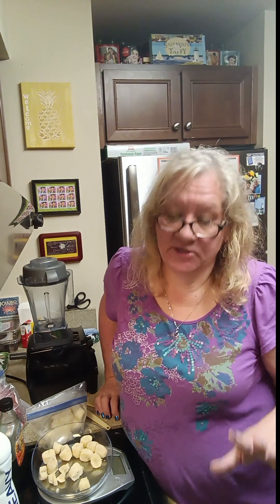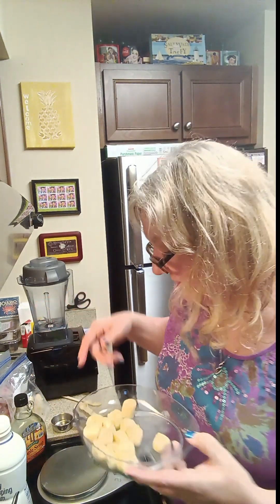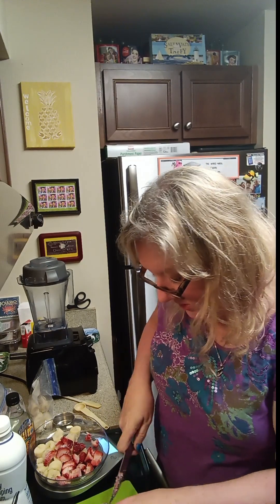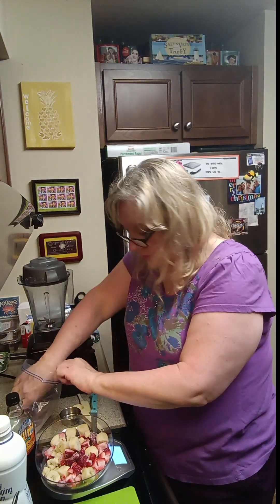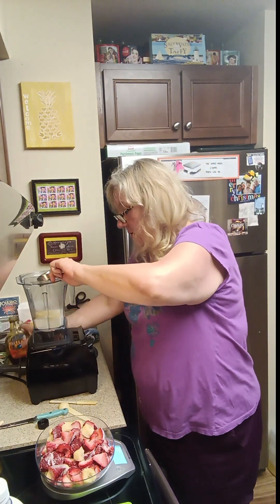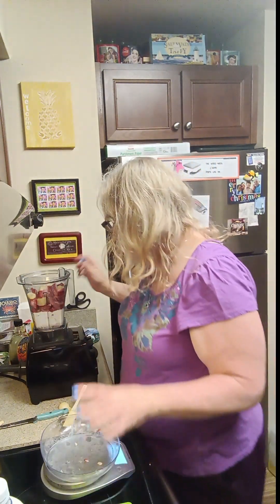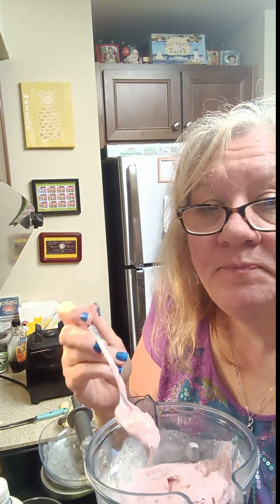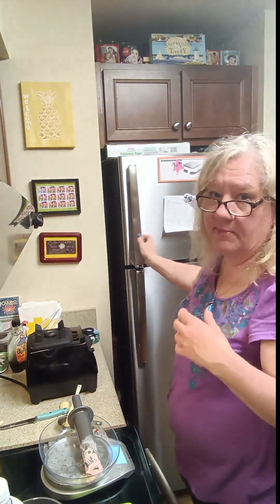IT'S AN ICE CREAM NITE!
It's super hot in the Pacific Northwest  tonight so we have just got to have some homemade ice cream. I'm making a delicious creamy Banana Strawberry Ice cream . I've used 1 lb total of frozen bananas and strawberries, one cup heavy cream, 1/4 cup of maple syrup, 1tsp of vanilla extract and a pinch of salt. whipped it up in my vitamix. It can't get any easier than that. Let me know if you tried it!